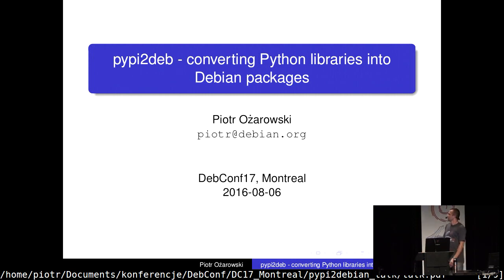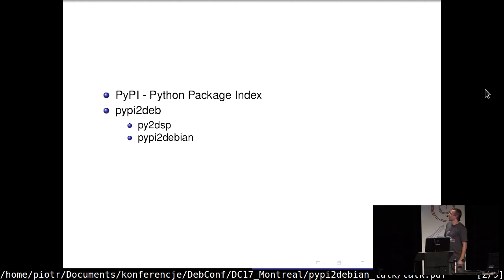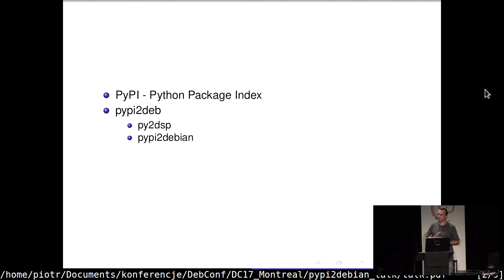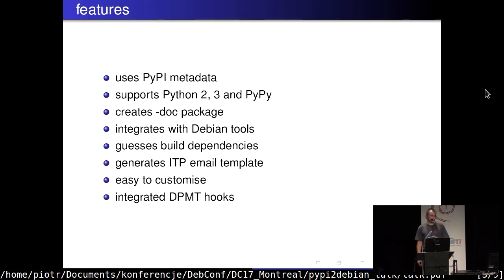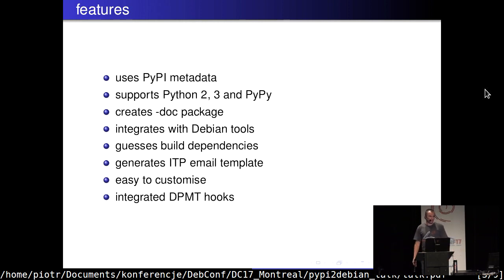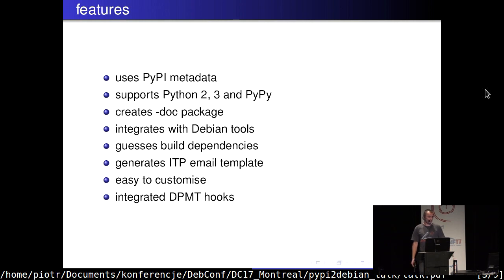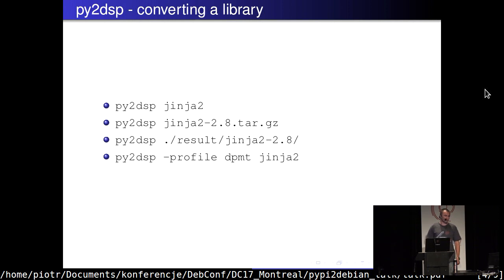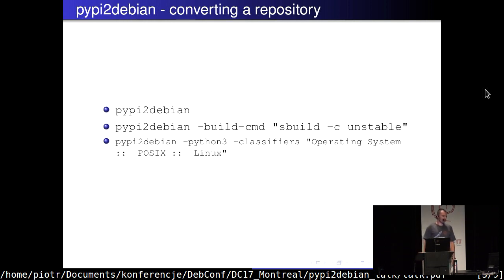pypi2deb - how to convert Python library into Debian package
by Piotr Ożarowski

Room: Buzz
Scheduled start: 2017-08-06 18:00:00